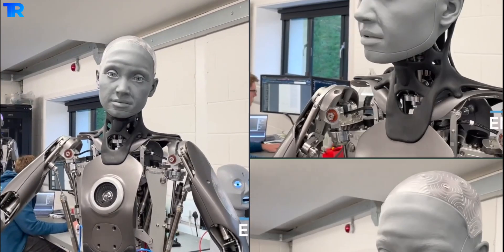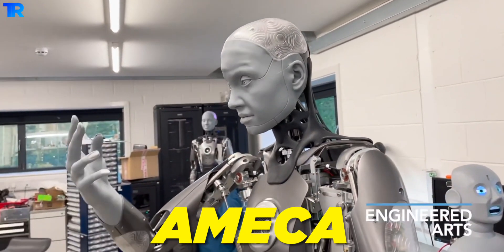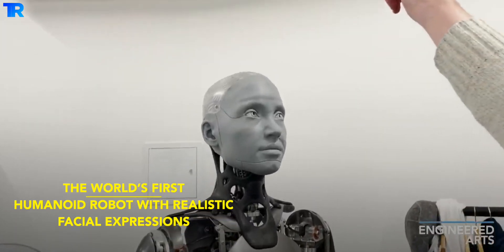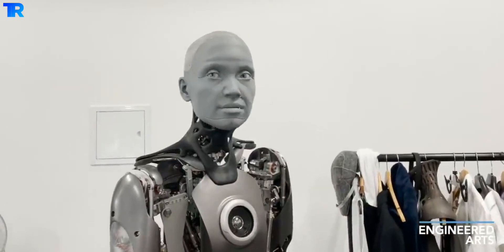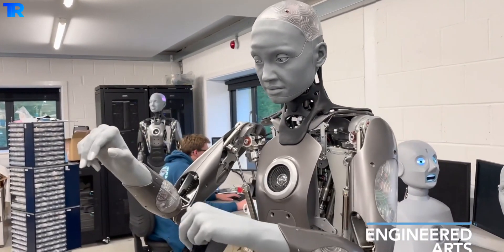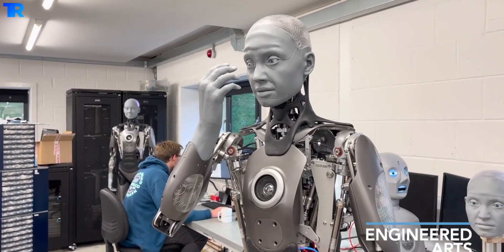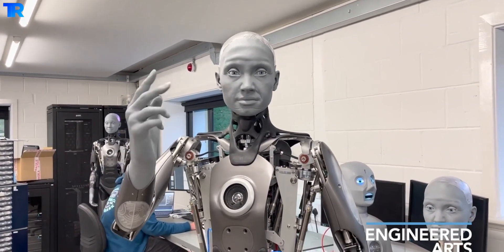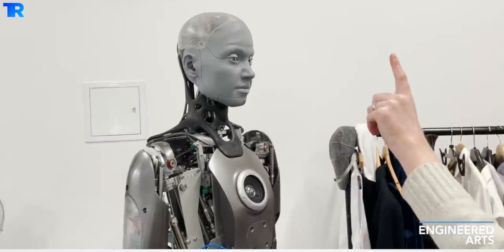The Humanoid Robot 'Ameca' Reacts To a Nose Poke Like a Real Person | REALISTIC FACIAL EXPRESSIONS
The Humanoid Robot 'Ameca' Reacts To a Nose Poke Like a Real Person.

AMECA is one of the world's first humanoid robots with realistic facial expressions. 'Ameca' reacts to a nose poke like a real person, presented as the world’s most advanced human-shaped robot

It reacts to a human waving finger. employing high-resolution cameras for eyes to scan the surrounding area, the robot can respond to the movements of the finger as the researcher moves the finger closer to the robot’s face, ameca reacts by grabbing the hand and pulling it away.

THE WORLD’S FIRST HUMANOID ROBOT WITH REALISTIC FACIAL EXPRESSIONS

Voice Over By-Jyoti Acharya
Edited By-Md Sakil